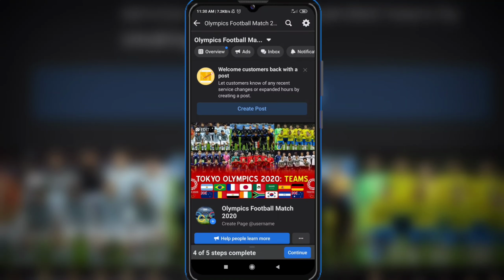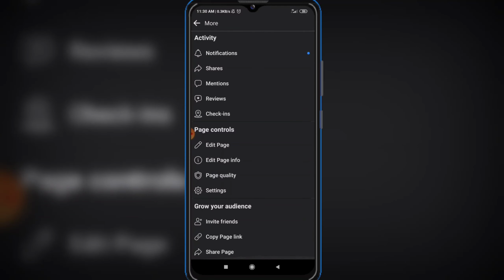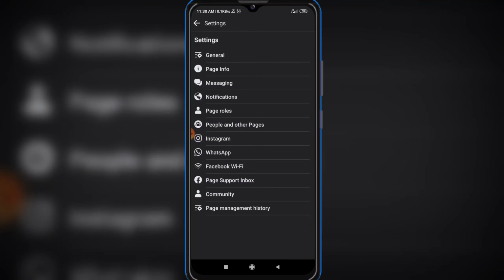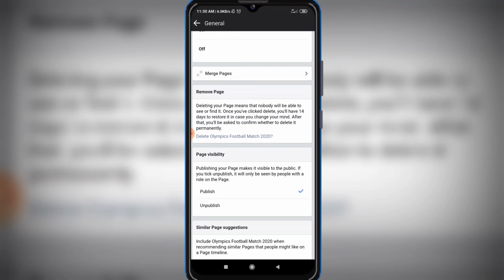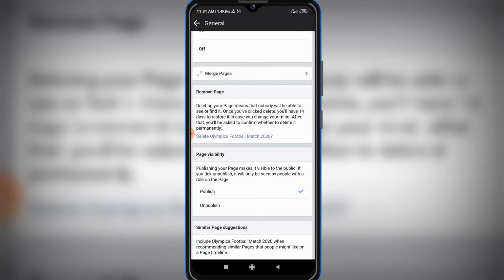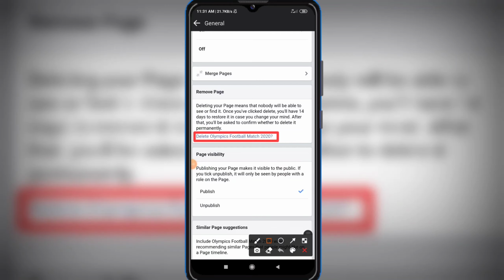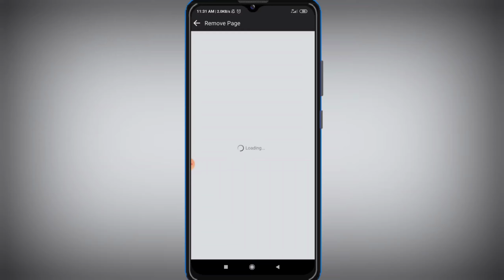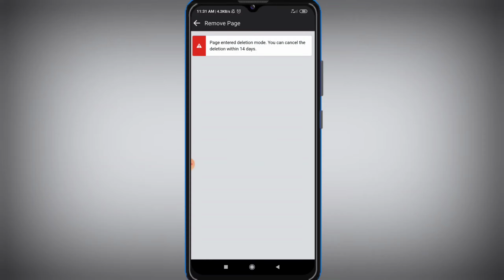How to Delete Facebook Page Permanently||Delete your Facebook Page permanently in 2021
How to Delete Facebook Page|| Delete Facebook Page Permanently 2021 is a tutorial video.after watching this video you will be able to delete your fb page permanently.